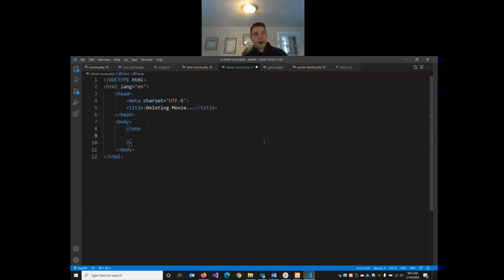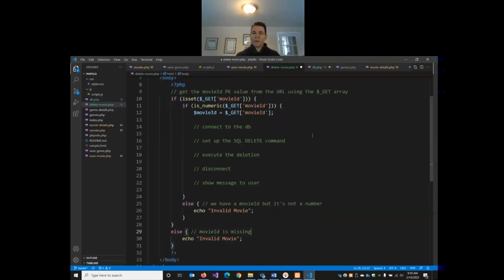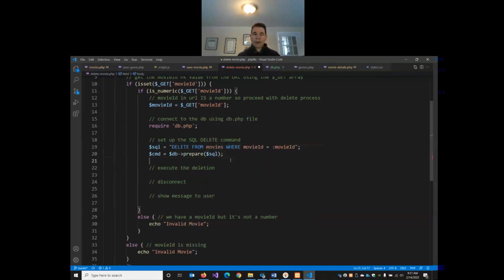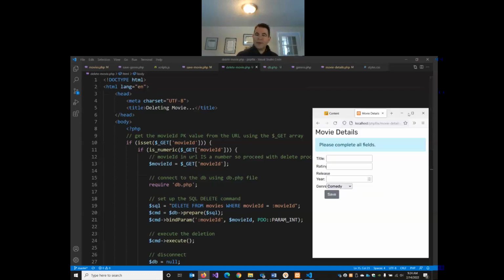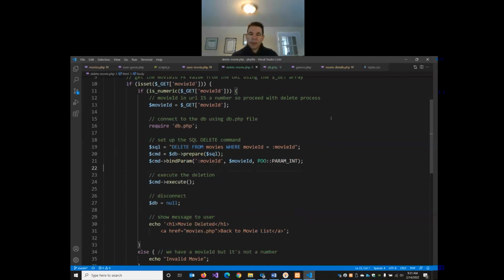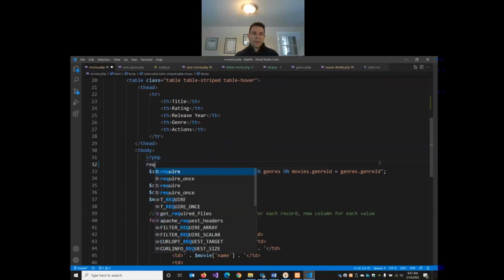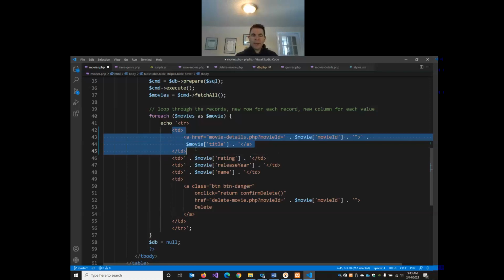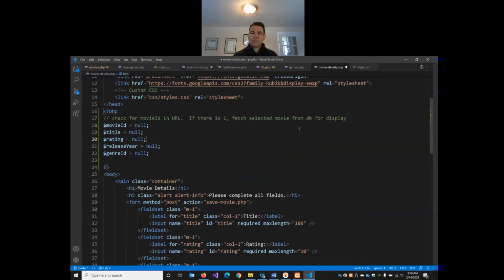COMP1006 L6 P2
Delete movie, edit movie link